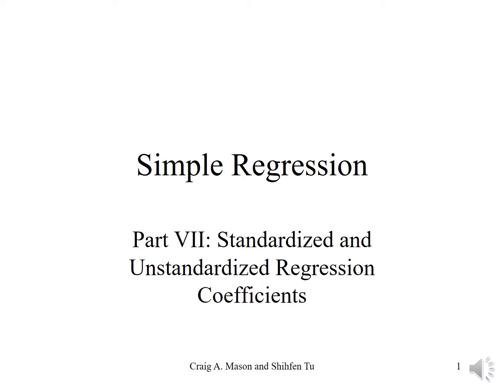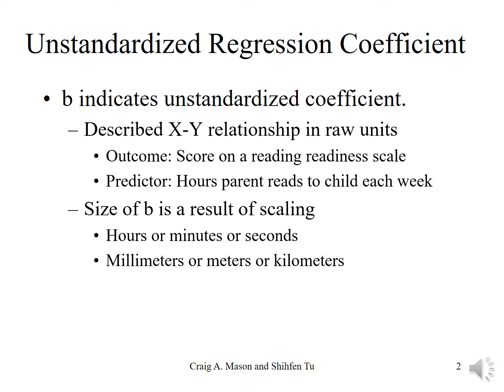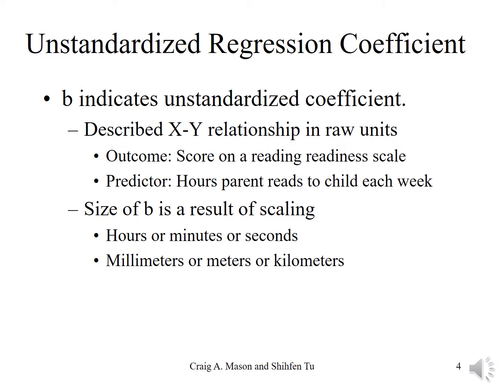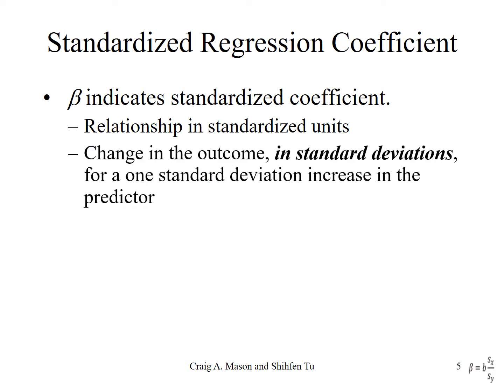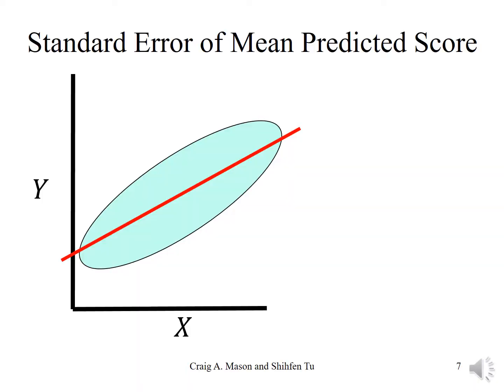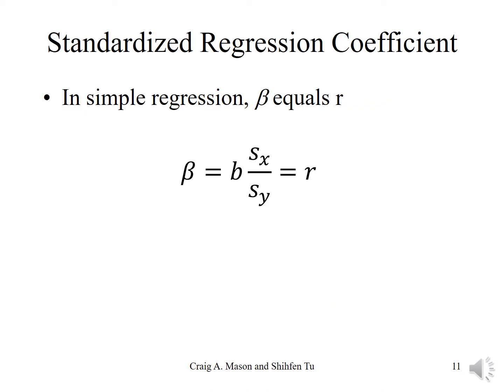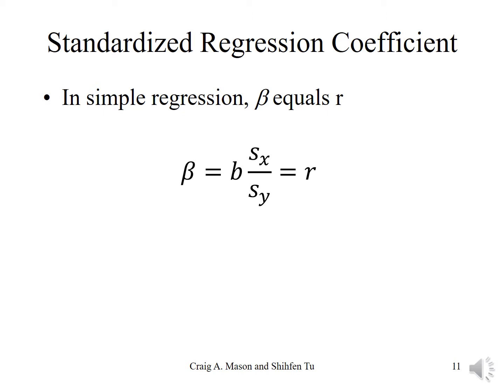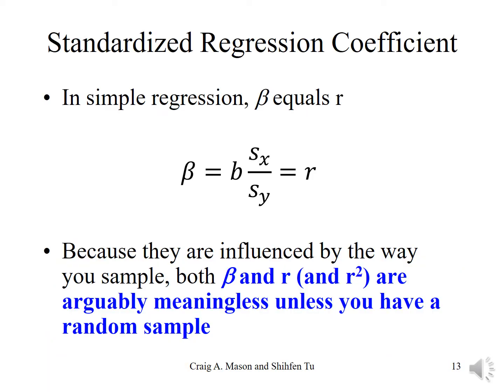Simple Regression Part VII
This video introduces standardized regression coefficients, and reviews their issues and benefits.